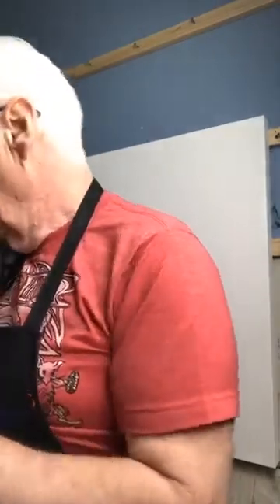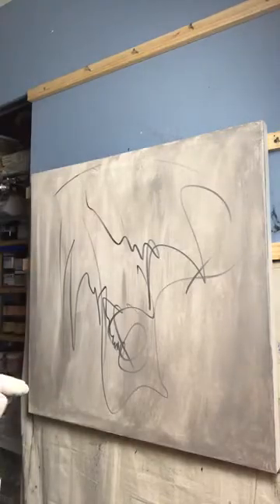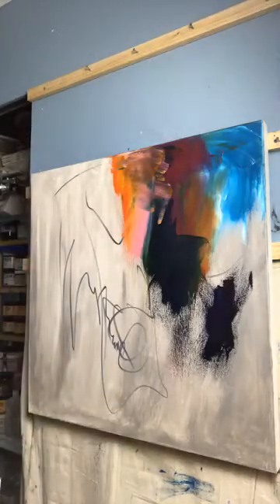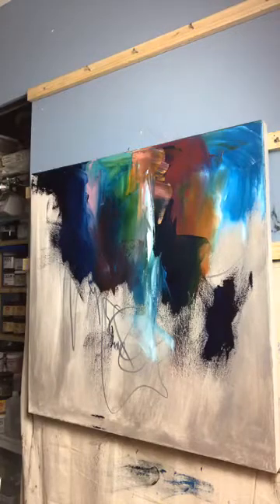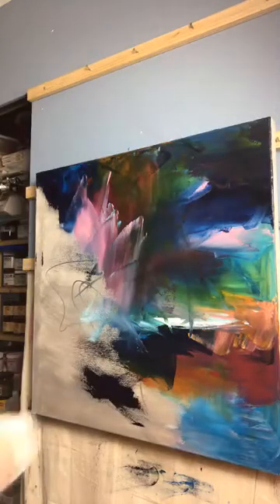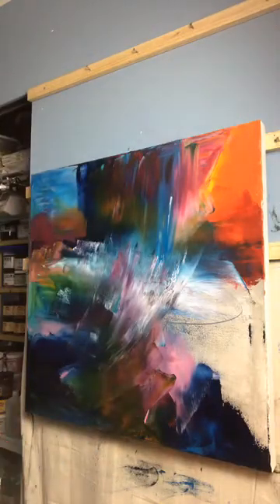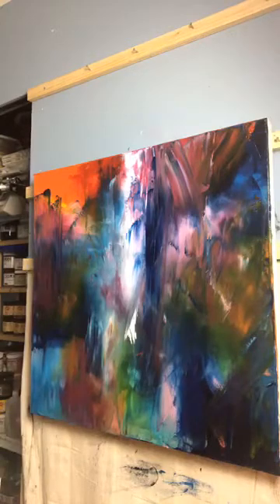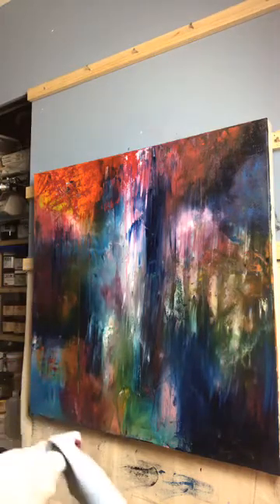Painting Live 6:13:20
Studio Painting with Jerry - 6/13/20